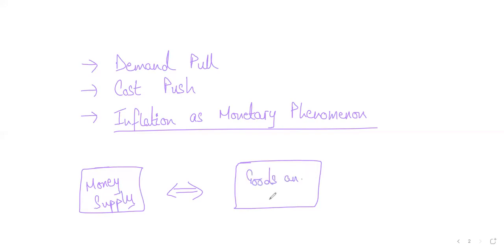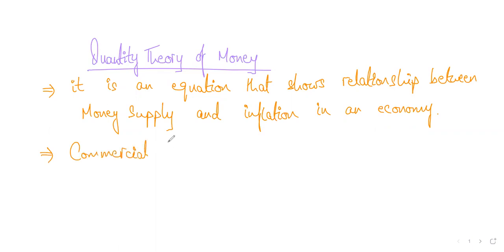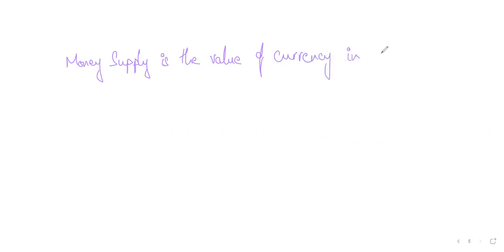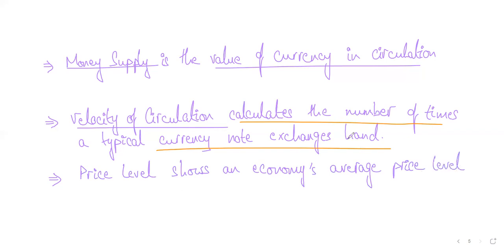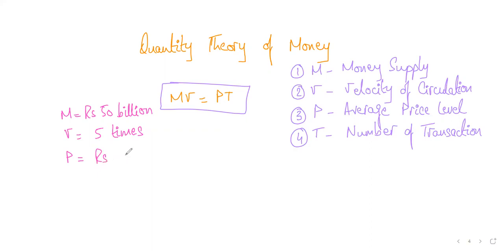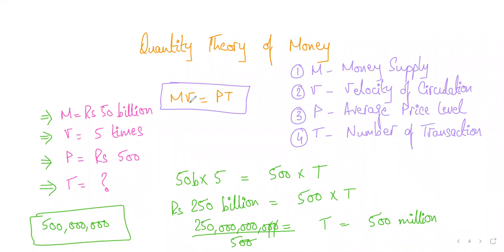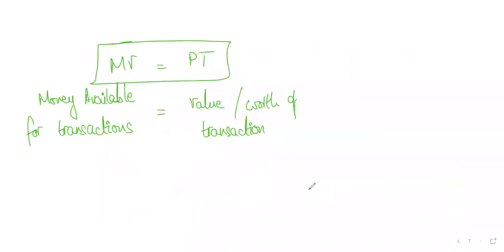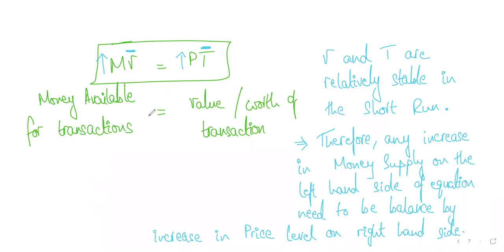A2 Economics | Economics Past Paper Practice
A2 Economics |  Economics Past Papers